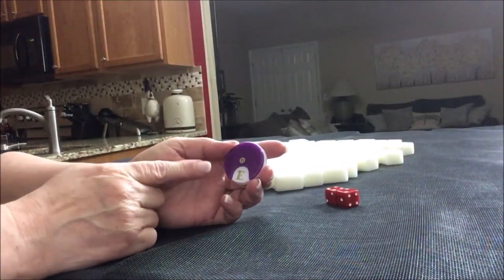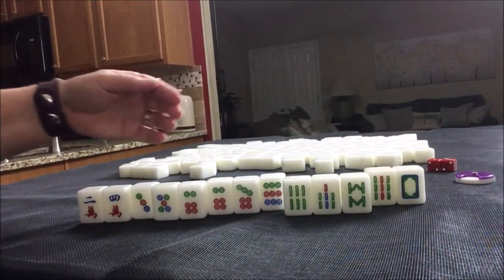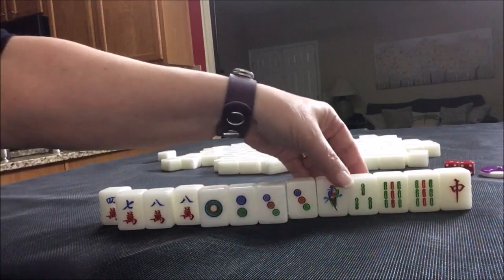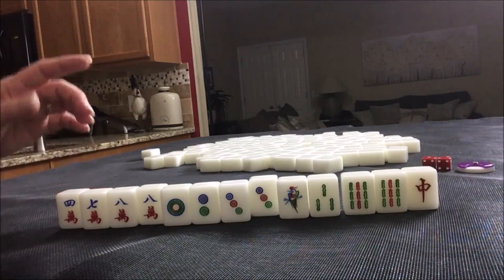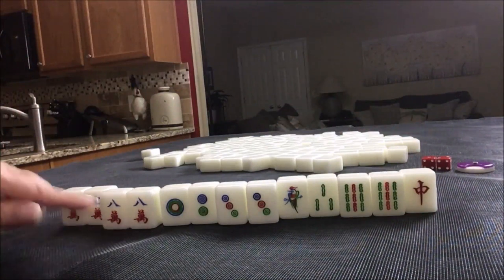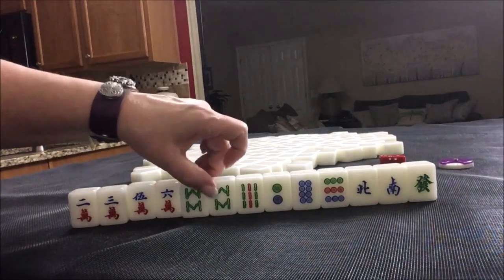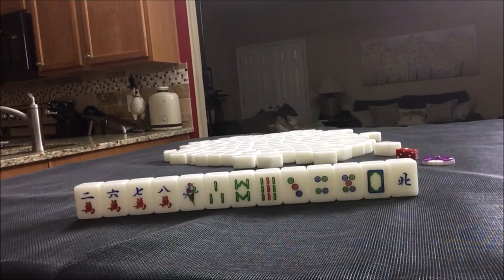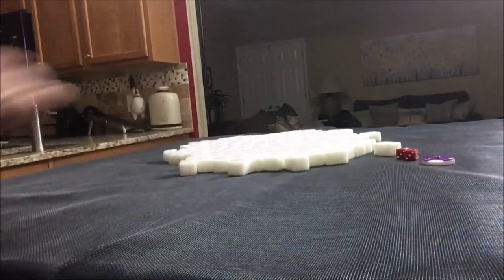Mahjong Competition Rules Random Pulls 20190428